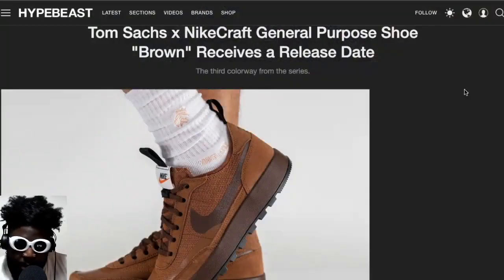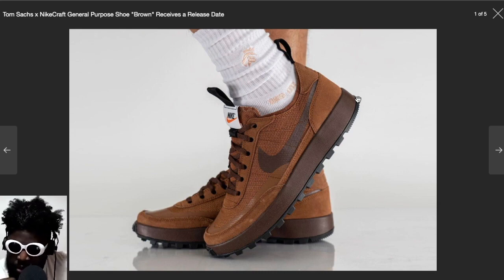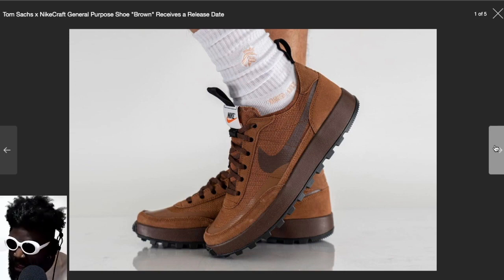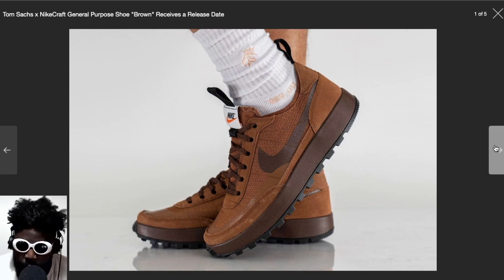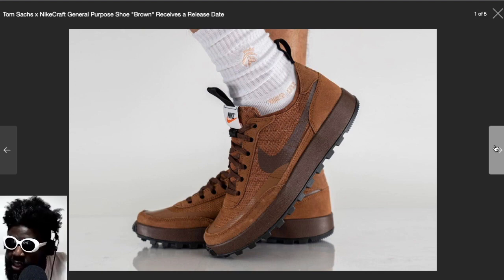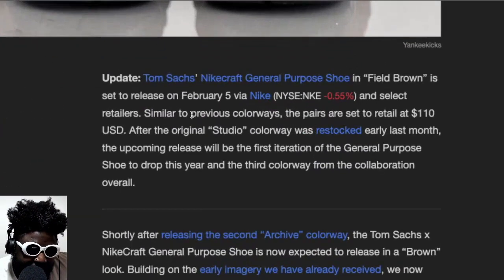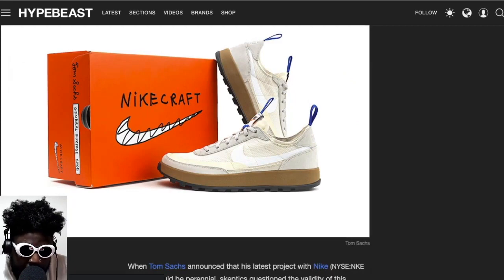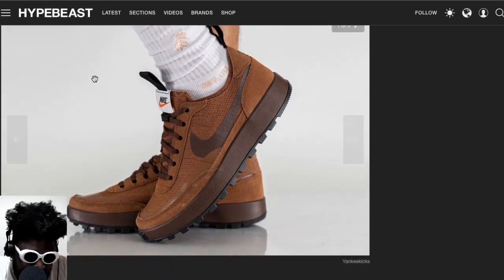Tom Sachs x NikeCraft General Purpose shoe in brown is absolutely HORRIBLE